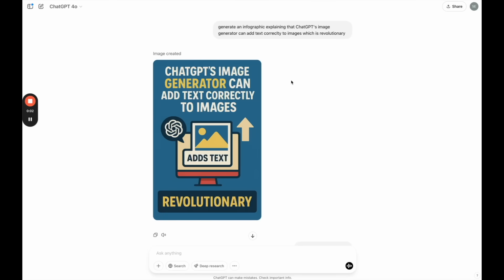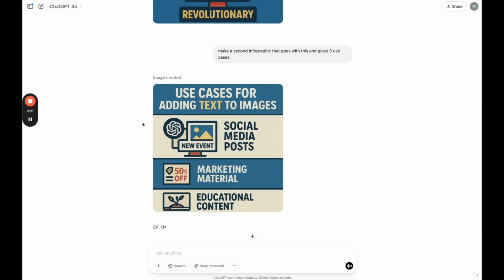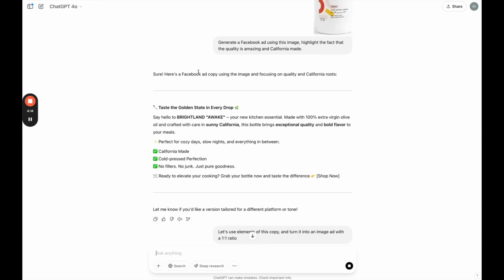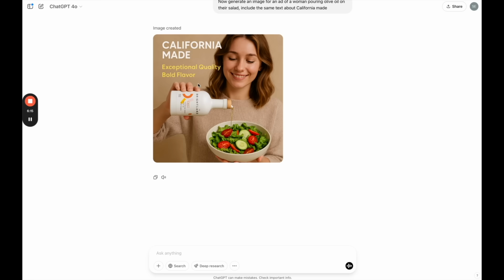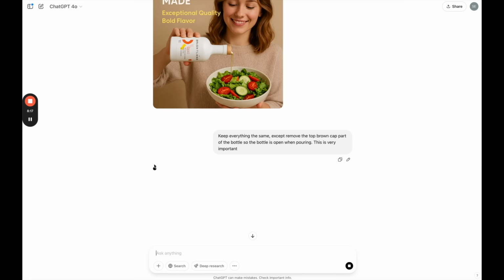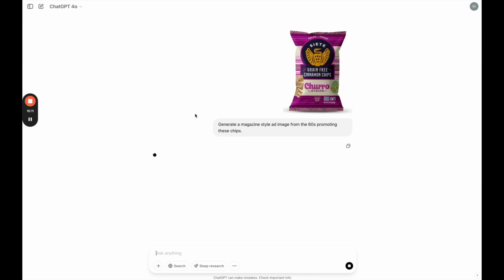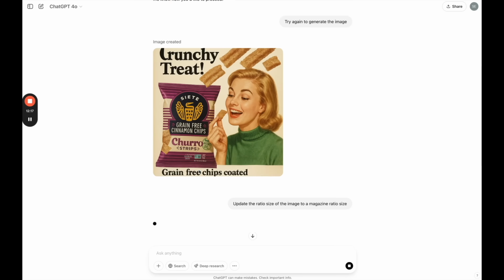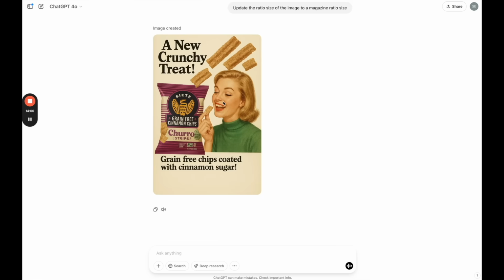Did ChatGPT's new image update just kill Canva?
ChatGPT just released a new image generation model, and it’s a massive breakthrough.
Available now in the $20/month ChatGPT plan, this model can generate images with perfectly spelled and styled text—something other AI models have struggled with until now.

In this video, I put the model to the test with a real-world use case: generating product ads.
From infographics to e-commerce visuals to 60s-style magazine ads, I explore what this new image model is capable of—and how you can use it for your own projects.

What you're going to learn / what we’re going to explore:
- How ChatGPT’s new model handles text in images (surprisingly well)
- Why this might disrupt tools like Canva
- How to edit AI-generated images in a conversational flow
- How to prompt effectively for different ad formats and layouts
- What the generation process looks like in real time
- The current limitations (like text clipping) and how to work around them
- Use cases across e-commerce, social media, and content marketing